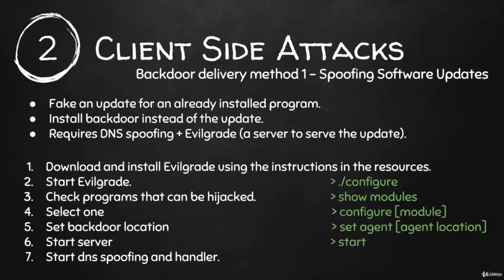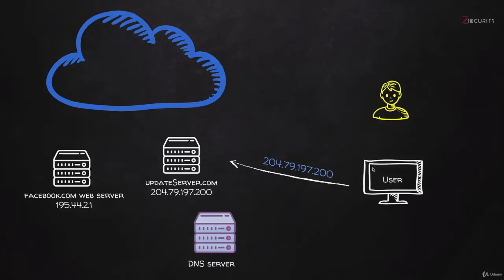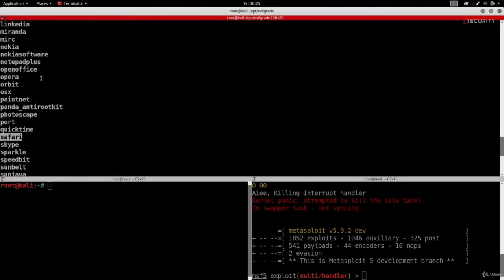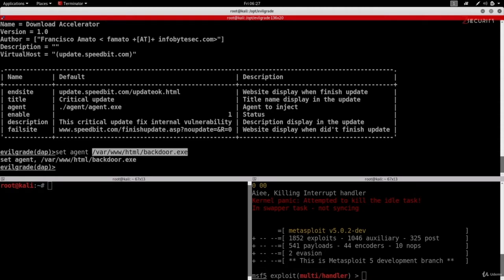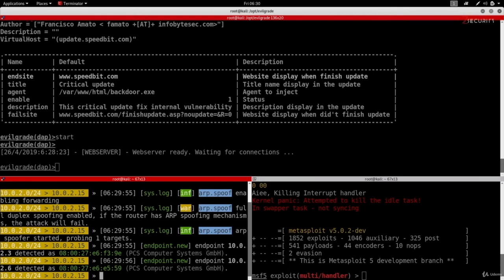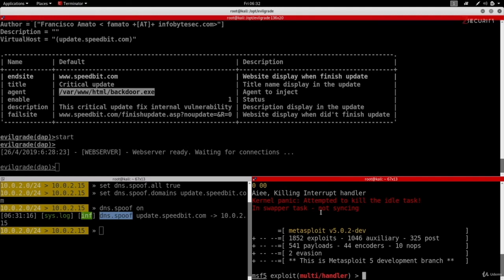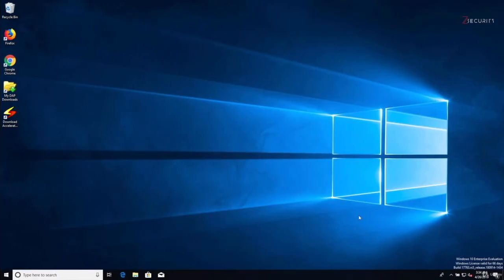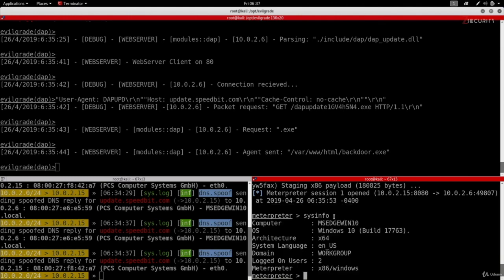5 Creating a Fake Update & Hacking Any Device In The Network